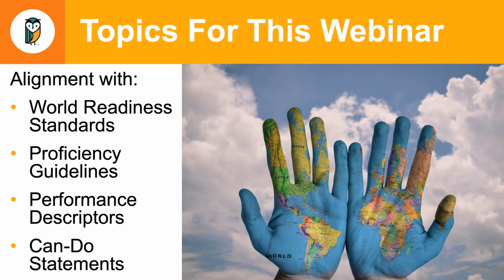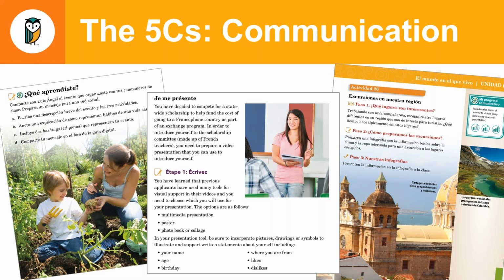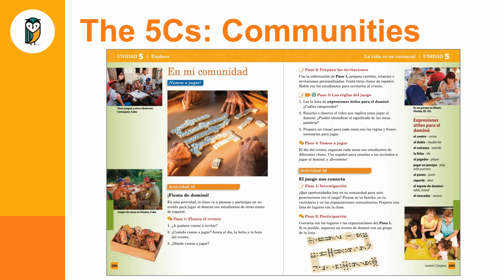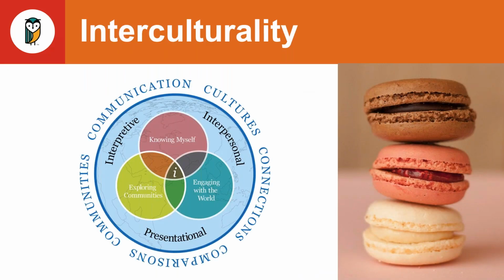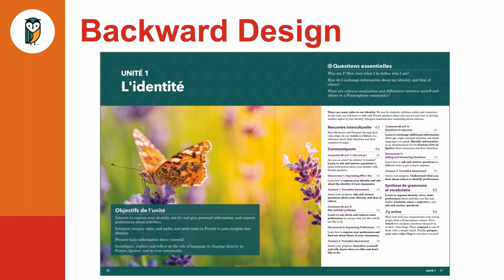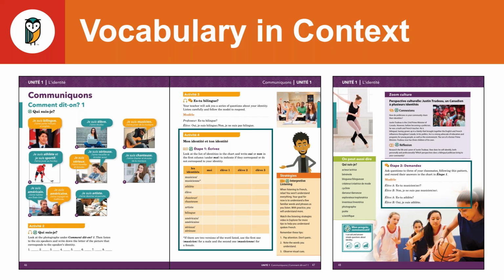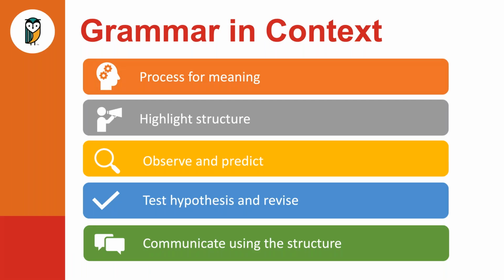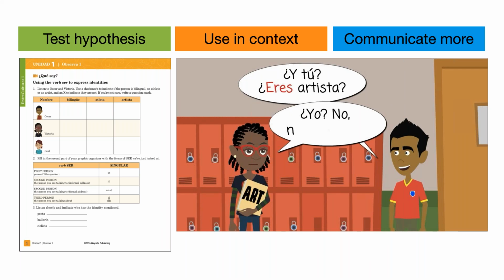Poolside Proficiency Series : the basics of a proficiency-driven language program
The basics: What does a proficiency-driven language program look like?

Let's discuss what interculturality, using vocabulary and grammar in context, unit goals, essential questions, and authentic resources look like in EntreCulturas and EntreCultures. We will also cover tools for measuring students’ performance, and much more.